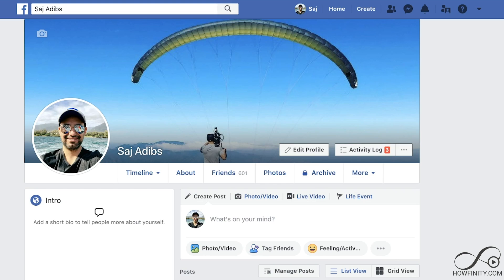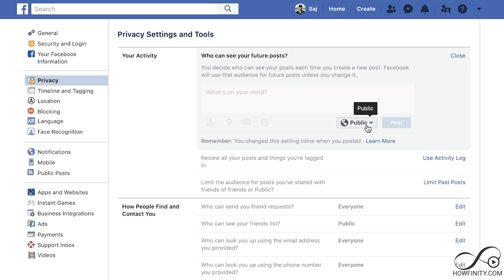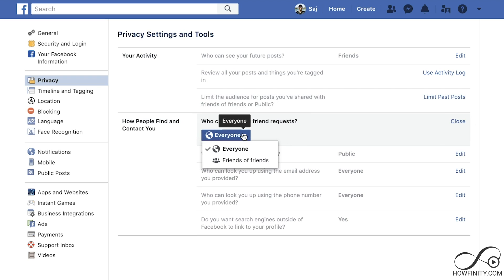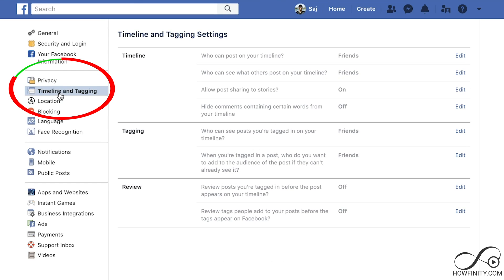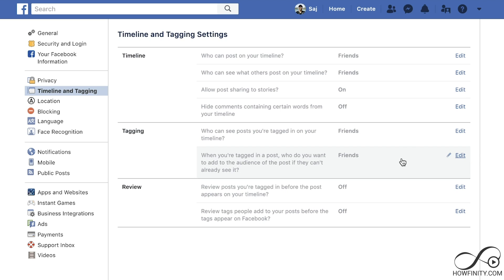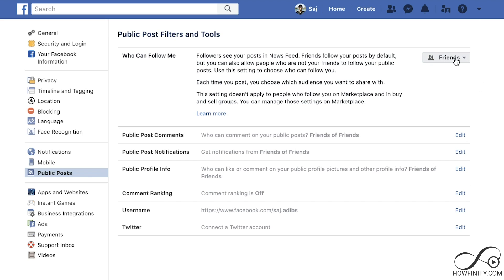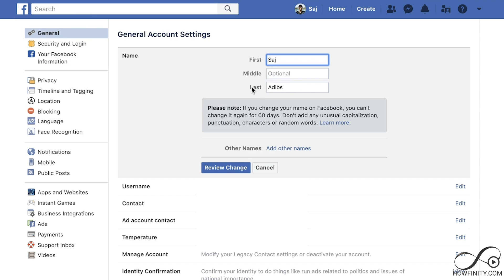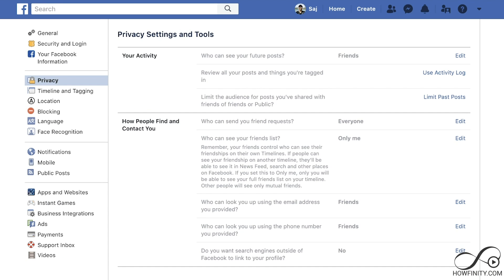How To Make Your Facebook Completely Private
You can make your Facebook account completely private by changing several of the settings.

It is recommended to use facebook.com our a browser to make these changes to privacy.

You'll have to make several changes to the privacy tab under settings.

Make sure everything is set to only me or friends here.

Next, go to timeline and tagging and limit use to friends or only me.

Next, go to public posts and change from public to friends.

You also need to turn off face recognition in photos.

If you want to be harder to find, change your last name to your middle name under the general setting option.

Once you do all the settings changes related to privacy on Facebook, go to your profile, and make sure your phone number and email are also viewable to only me.